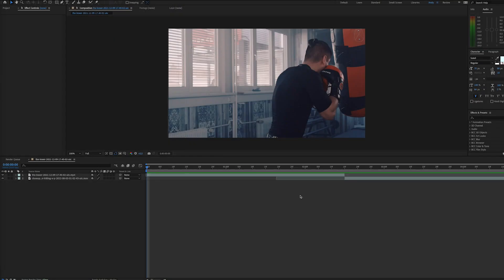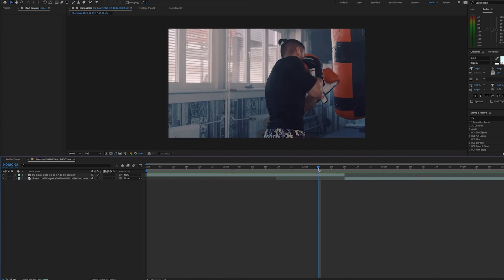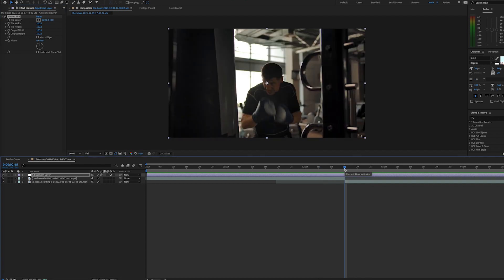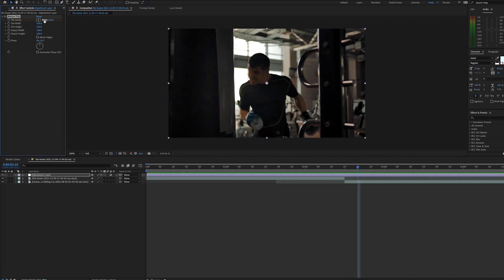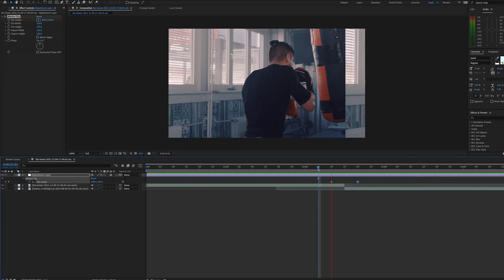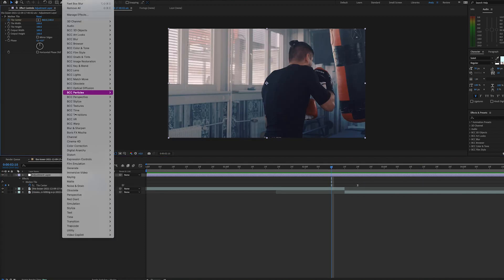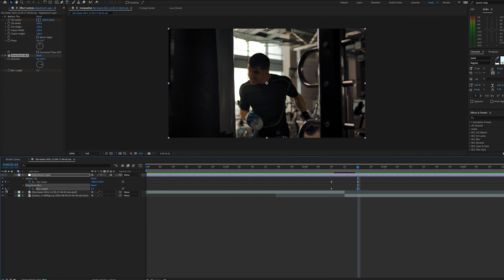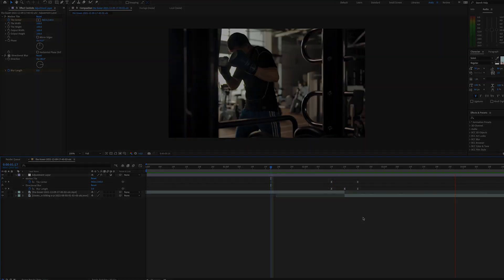After Effects Tutorial - Whip / Swish Pan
Use After Effects to create your own transitions between clips. One interesting transition is a whip pan, or swish pan. This is when the camera pans quickly so the picture blurs. This technique is useful to add energy to a scene or transition to a new scene or different time.

First, place your first and second clip on the timeline. Then, add a new Adjustment Layer above the clips. Add the Motion Tile effect to the adjustment layer, which is found in the Stylize effects.

Once you have determined the length of your pan, set your keyframes for Tile Center. If you want a 10-frame Whip Pan, then set your first keyframe 5 frames before your clips change. Then, set another keyframe 5 frames after the clips change. On this keyframe, change the tile center position so that another “tile” of your image fills the screen. If you are panning to the left, change the tile center so that a new version of the clip comes from the right side toward the left and fills the screen. Then, add an Easy Ease to the keyframes for a better look.

Next, add a blur to the Adjustment Layer. You can add a Fast Box Blur (which includes the “Repeat Edge Pixels” option), a simple Directional Blur, or another type of blur. Set keyframes with 0 blur at the same time as your Tile Center clips, and then in the middle set a keyframe for the amount of blur you would like to see.